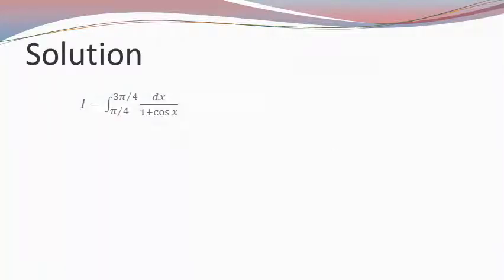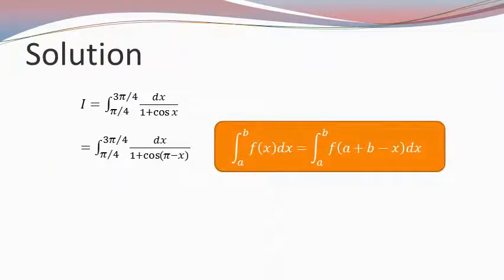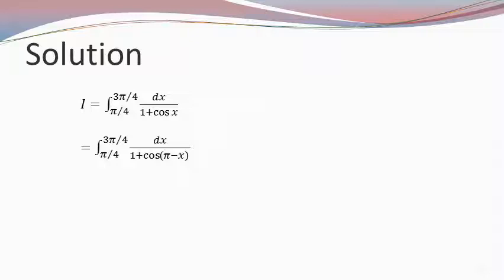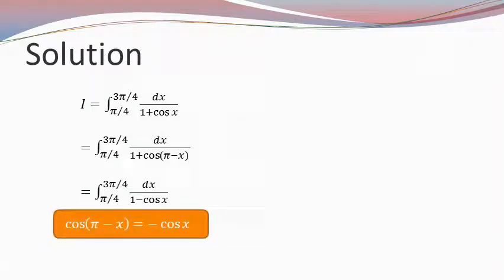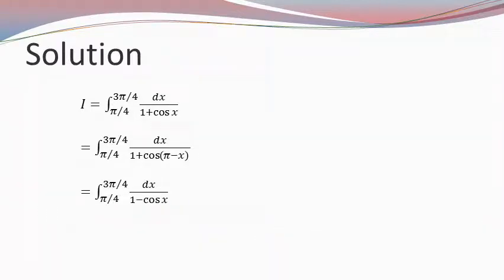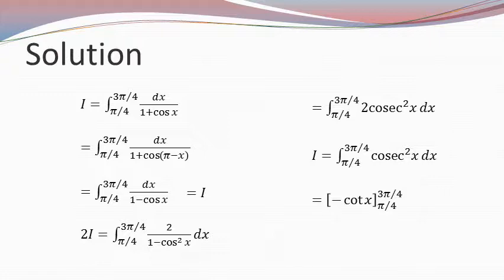JEE Main 2017 Q75